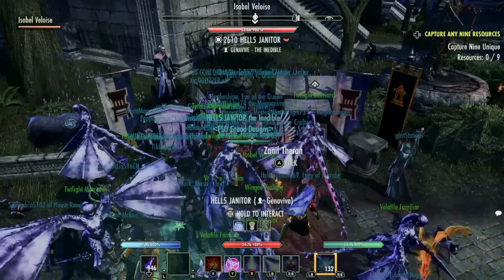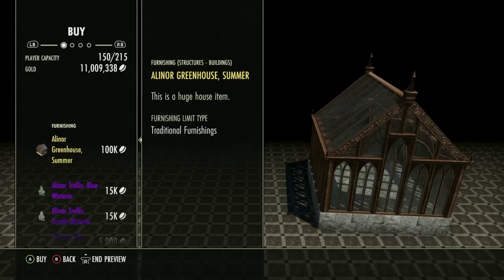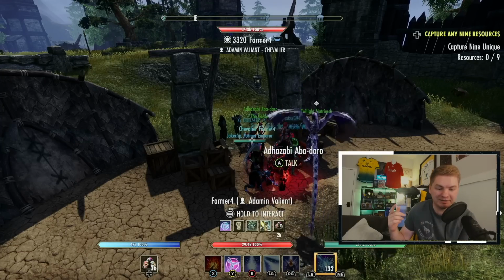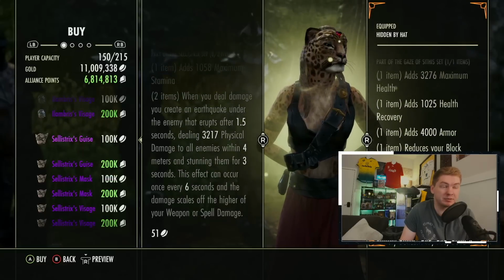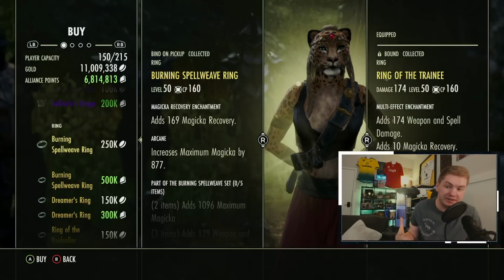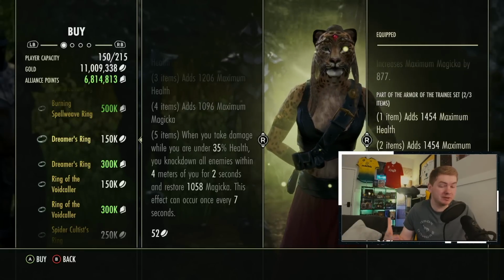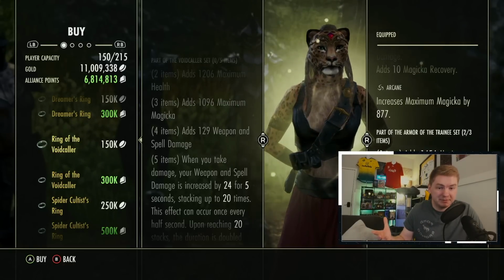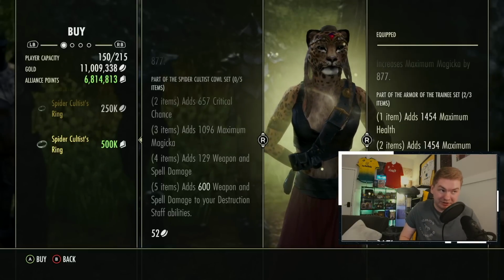ESO Golden Vendor Has One of It’s Best Item Return! (Elder scrolls online 2023 Necrom Guide)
Hey everyone! To make this brief, I am just a simple Elders Scrolls Online YouTuber and hey maybe I’ll expand within the future but for the time being, my focus is to help beginners, returning and veteran players to be informed about many things within the game whether that is events, money making guides or even builds! Oh and some of ya might want to do the research and find things on ya own, if that’s the case then give the links below a try!

SEO ESO Gold method/ side quests ESO Side Questions